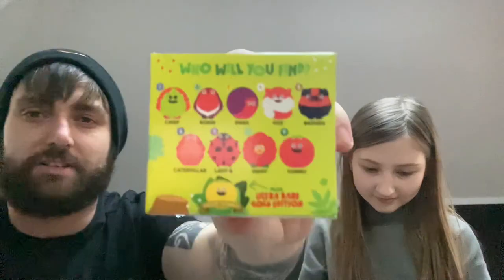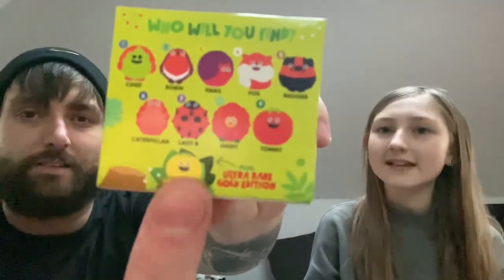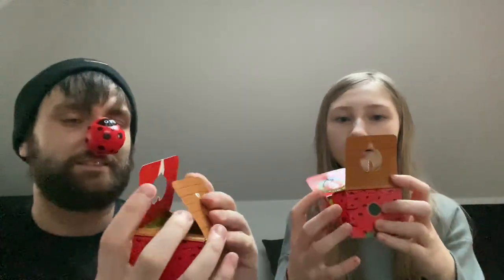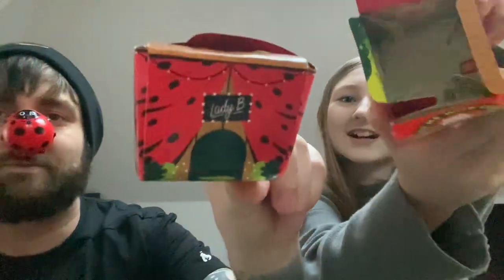Red Nose Day 2021 Unboxing Noses!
Red Nose Day 2021 (Comic Relief 19th March) Red Nose Unboxing and House building!

We open our random Red Noses (What will we get?!?)

And try to build the Red Nose Treehouse for The Great Outdoors ASAP!

Possible Red Nose Chances:

1: Chief
2: Robin
3: Snail
4: Fox
5: Badger
6: Caterpillar
7: Lady B
8: Daisy
9: Tommy
10: Gold Tommy (Ultra rate gold edition)